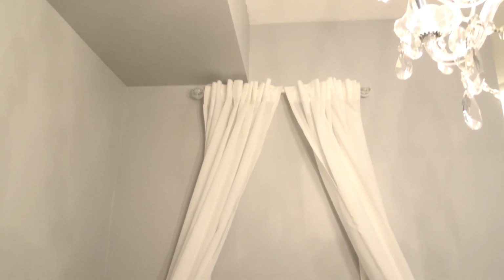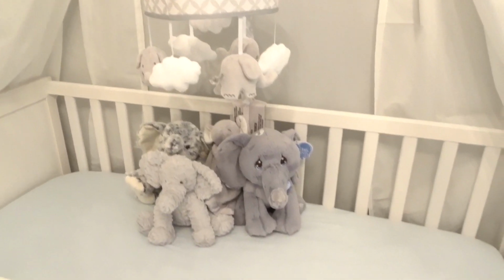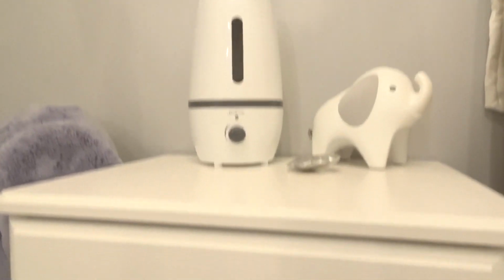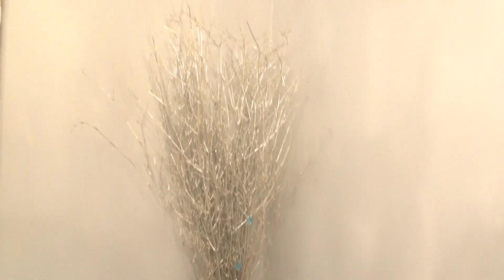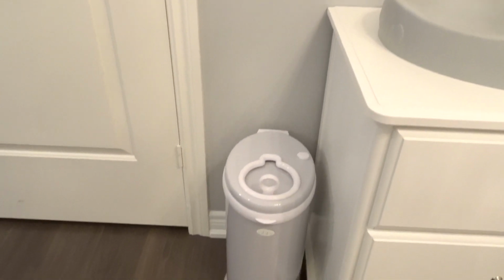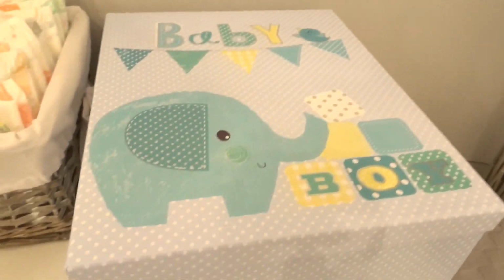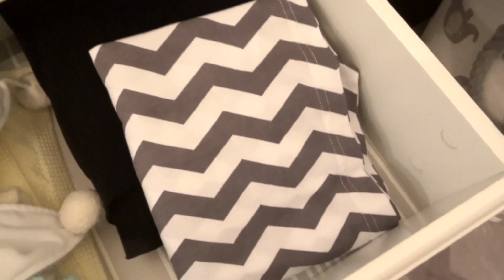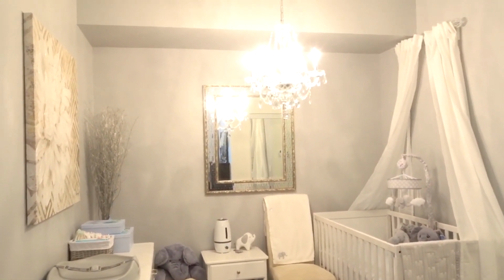NURSERY TOUR - Small Space Organization